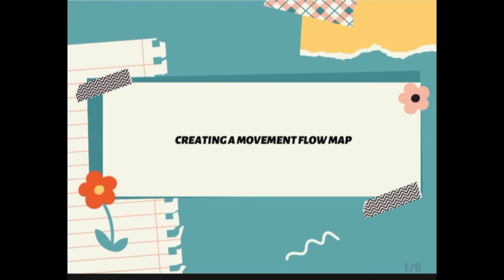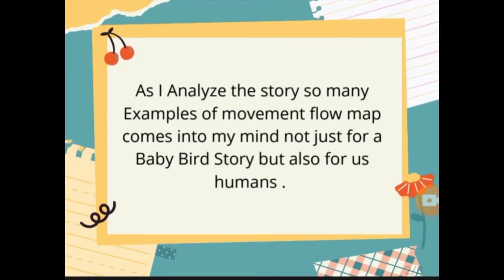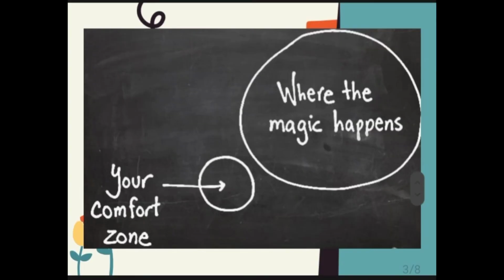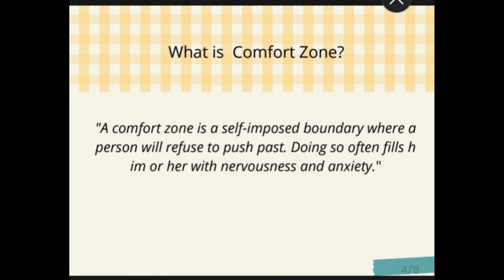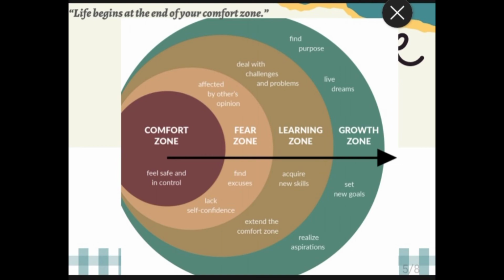Innovative Ideas for movement education